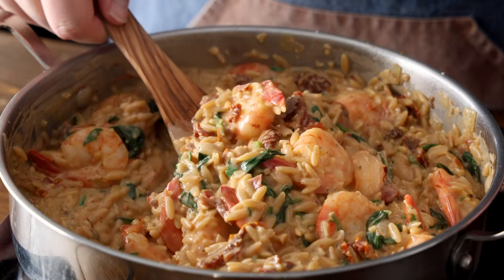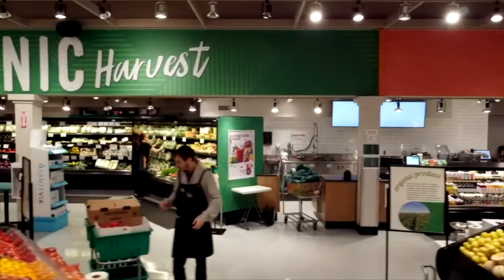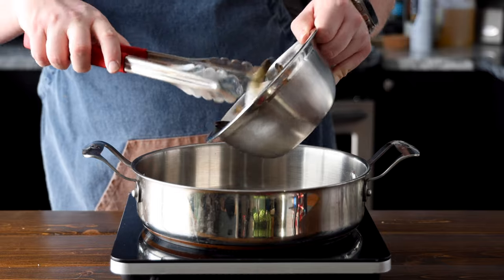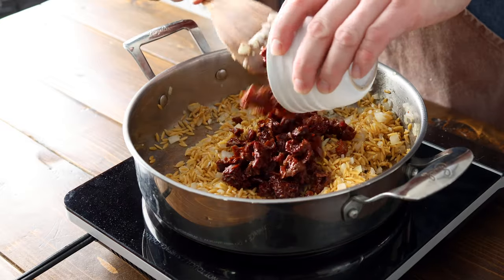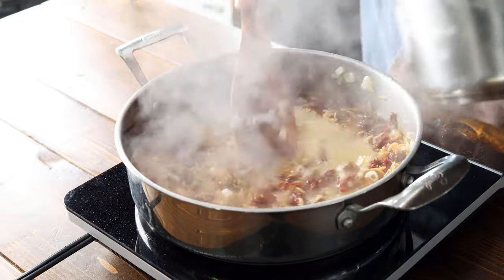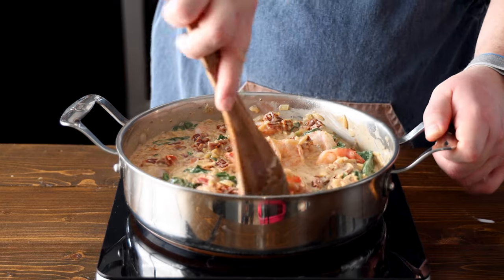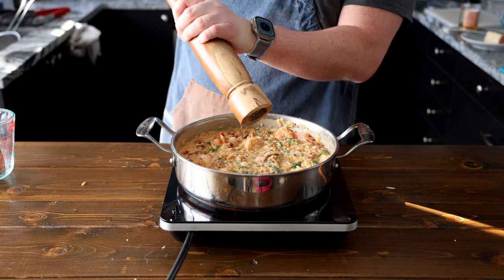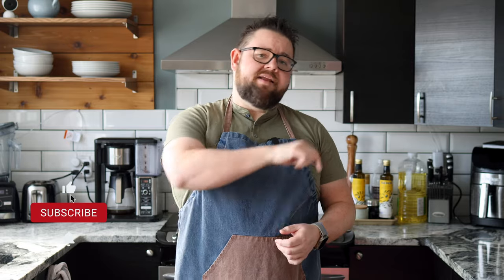Easy Weeknight One Pot Dinner: Creamy Tuscan Shrimp With Orzo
Get ready to cook up a simple yet delicious one-pot meal: Creamy Tuscan Shrimp and Asparagus Orzo. This recipe is straightforward, requiring minimal ingredients and steps, perfect for a weeknight dinner. In about 45 minutes, you'll have a dish that's flavorful, satisfying, and serves four people. And the best part? Minimal cleanup.

In This Video, You'll See:

The basics of searing shrimp.
A simple method to cook orzo to perfection.
How to use sun-dried tomatoes and fresh spinach to add depth of flavor.
Creating a creamy sauce that brings everything together.

Ingredients:

1 lb shrimp, peeled and deveined
1 cup orzo pasta
1 cup sun-dried tomatoes in oil, drained and chopped
2 cups spinach leaves
1 bunch asparagus, trimmed
3 garlic cloves, minced
1 small onion, chopped
1 cup heavy cream
3 cups broth (chicken or vegetable)
1/2 cup grated Parmesan
Salt and pepper to taste
Optional parsley for garnish
Recipe Overview:

How to get that perfect sear on your shrimp.
Cooking orzo with broth and sun-dried tomatoes.
Mixing in cream and spinach for that creamy texture.
Finishing off with asparagus and seasoning for taste.
Why This Recipe Works:

It's all made in one pot for easy cleanup.
Fast prep and cook times make it ideal for a quick dinner.
It's a complete meal, packed with protein, veggies, and carbs.
Easy to scale up if you're cooking for more people.
Follow Along:
This video will take you through each step of the process, ensuring you end up with a meal that's as tasty as it is easy to make.